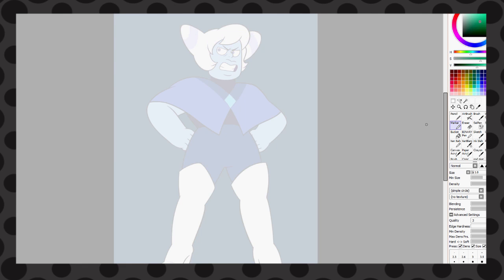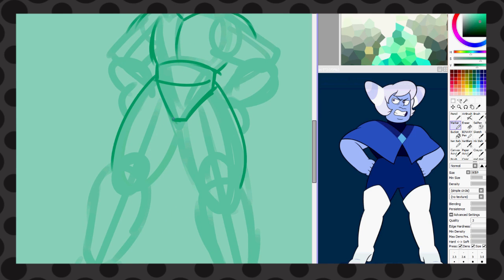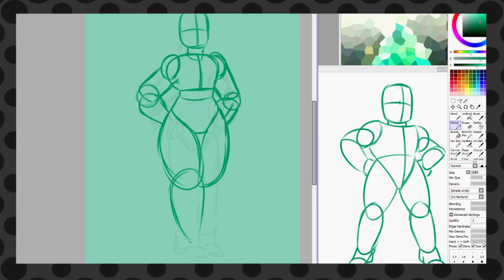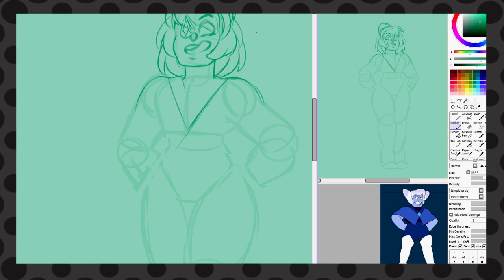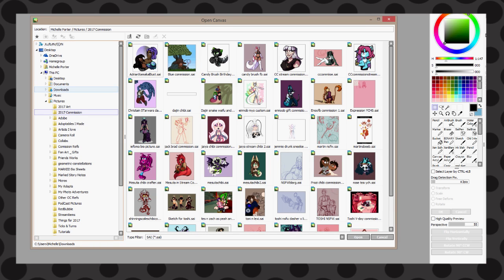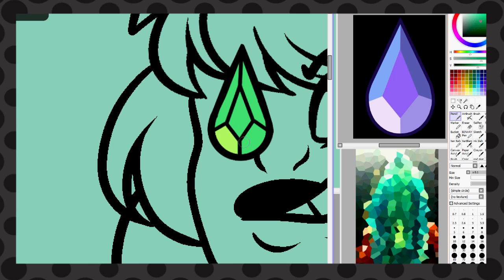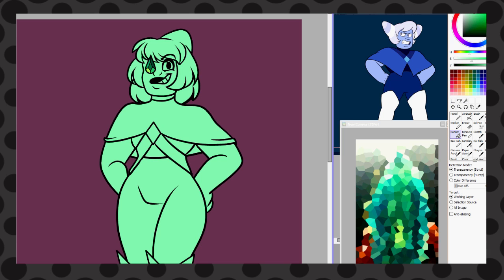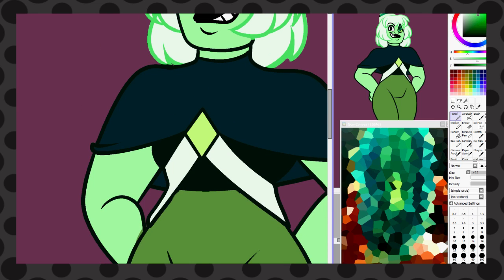Let's Make an Agate | SpeedPaint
EVERYONE I AM SO SORRY BUT AT 12:00 THERE IS A WEIRD AUDIO GLITCH! I am currently trying to fix it with no help! Please lower your volume at this time!

.:Programs used:.

-EasyPaintToolSAI
- Wacom Cintq 13 HD Drawing tablet
- PhotoshopCC
- HyperCam2

Purple-Planet.com